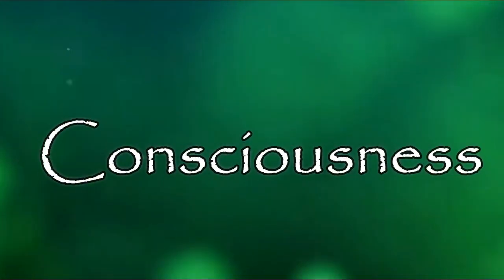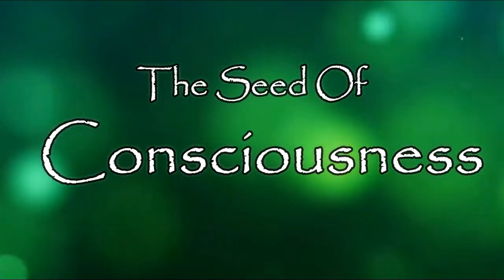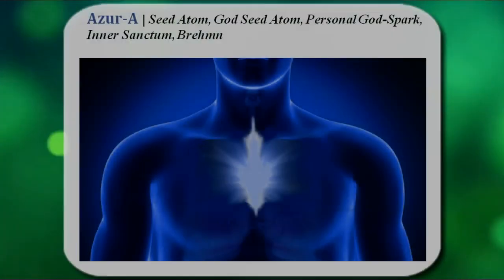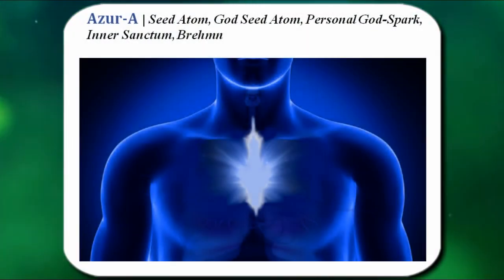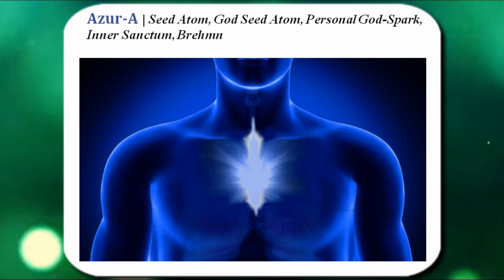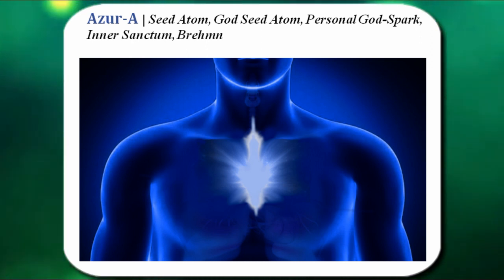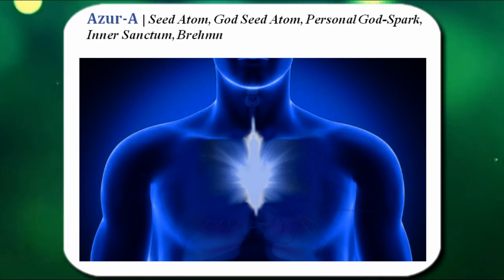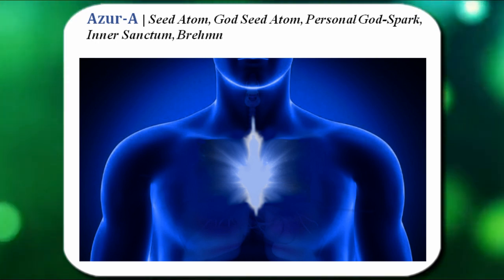The Seed Of Consciousness